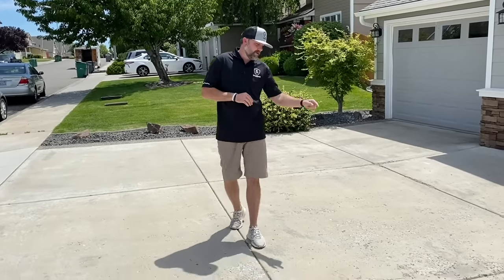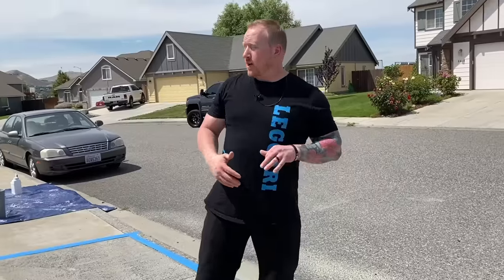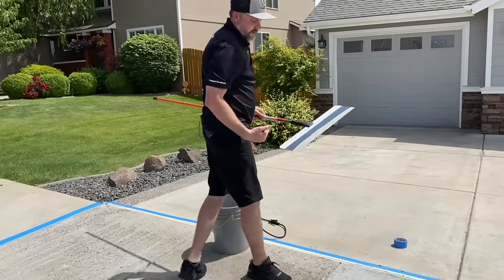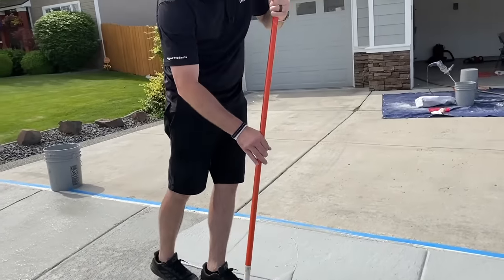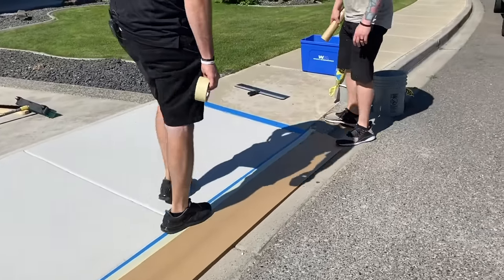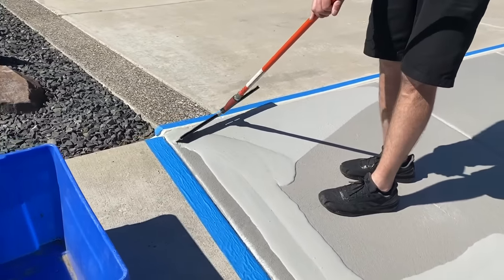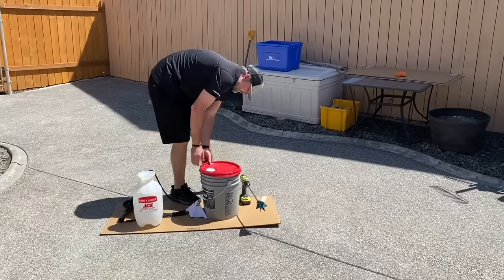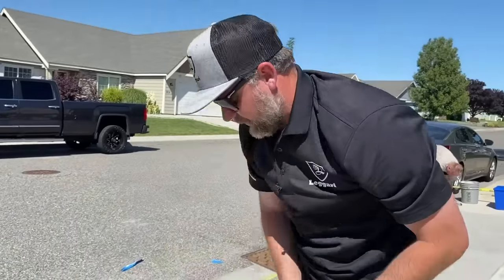How To Repair Old Concrete | Resurface Concrete Sidewalk | Restoration Project DIY Concrete Repair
Did the weather conditions take a toll on your concrete surface? Is your concrete chipping and pitted out? Does it have large chunks missing? Maybe it’s discolored and stained from years of use? Leggari’s Concrete Repair Kit will renew and restore your old, worn concrete driveways, sidewalks and patios at a fraction of the cost to tear out and replace old concrete slabs. Repair your concrete without demolition or replacement costs.

This video shows you step by step how to restore, repair, renew, renovate and seal your sidewalk! Leggari’s Concrete Repair Kit can help repair any concrete patch, sidewalk, driveway, & patio! Some of the tools you’ll need are a squeegee, trowel, buckets, mixer.

About Leggari’s Concrete Repair Kit
Does your concrete need to be replaced? Instead of doing that, just repair it! This Concrete Repair Kit will fix it. Easily select the square footage of concrete needing repaired. Don’t worry about anything else. We’ll send you all the products including three layers of Texture Coat and our famous Natural Sealer. Once your order is placed we’ll send email you all the tutorial videos and pertinent shipping information for your kit.

This kit includes all the Concrete Overlay you’ll need to repair your concrete, including Sealer.

Repair Kit Benefits:
- Truly industrial grade
- Will encapsulate your concrete
- High strength
- Slip resistant
- Chemical resistant coating
- Stronger than new concrete
- Resistant to ice melt
- MUCH less than ripping out and re-pouring
- Tested and proved on millions of square feet of concrete
- Designed to handle years of heavy traffic
- Will not to wear off or delaminate even after years of use

Once your kit is purchased you will receive a step-by-step tutorial video on how to install this kit.

Prepping Floor: 0:51
Mixing: 6:45
First Coat: 9:47
Second Coat:  26:29
Third Coat:  44:35
Sealer: 59:53
Final Look: 1:10:14